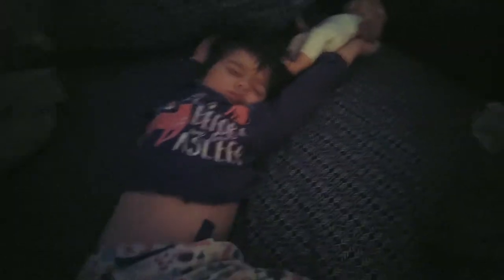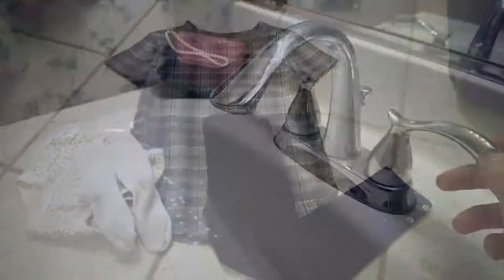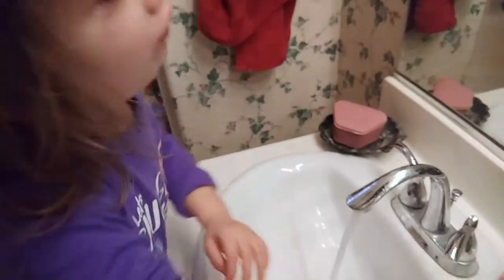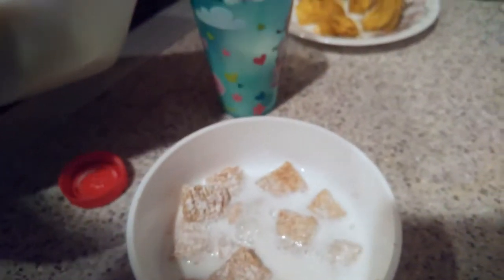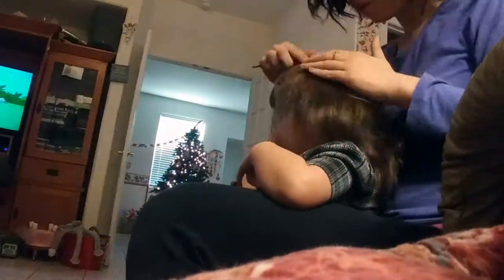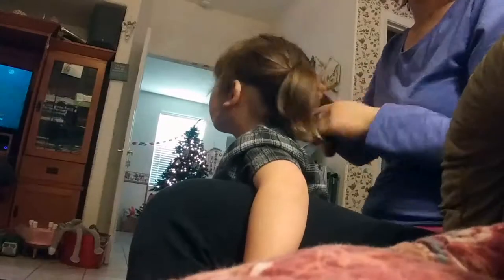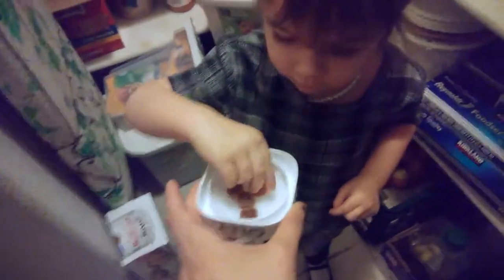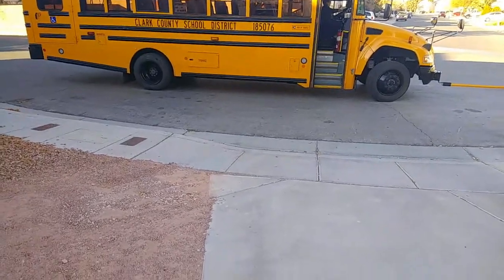School Morning Routine